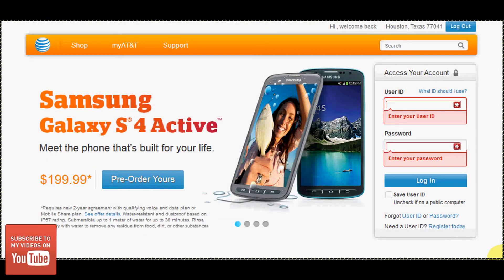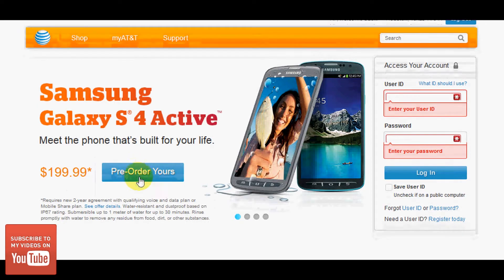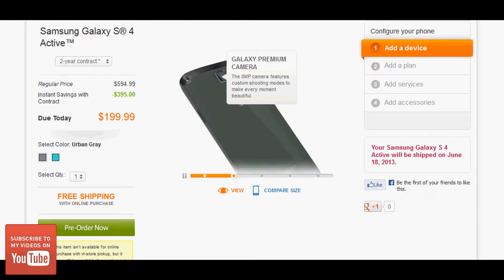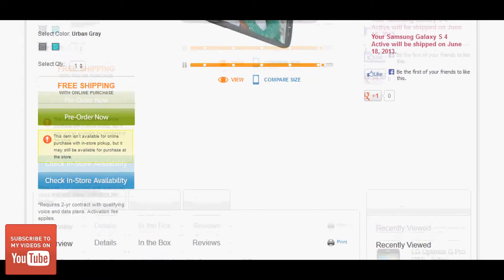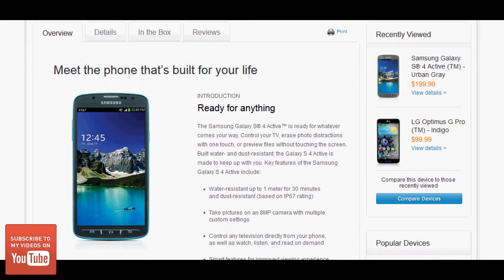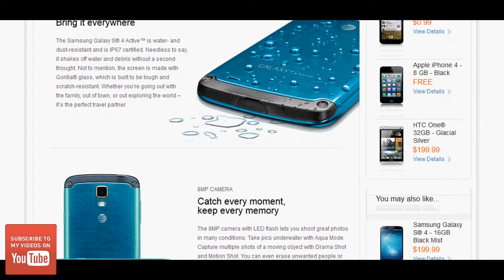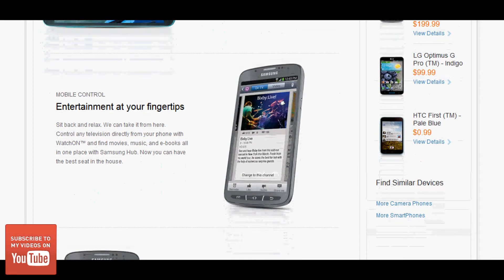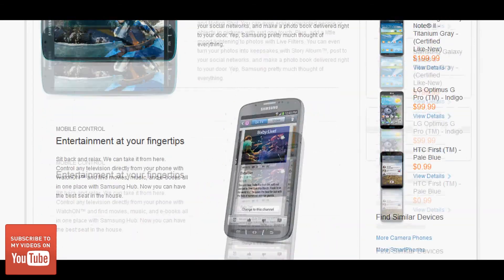AT&T Samsung Galaxy S4 Active Available for Preorder NOW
If you're an active person and looking for something that might suit your needs straight out of the box, check out the AT&T Samsung Galaxy S4 Active.  No need for a bulky case to get waterproof here.